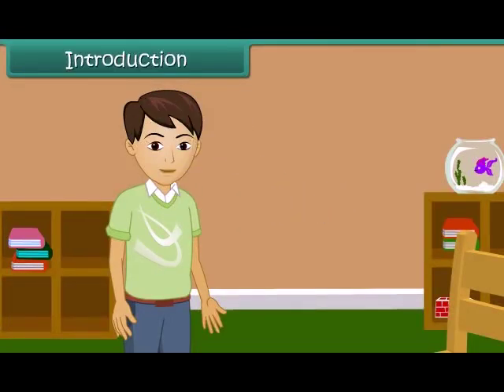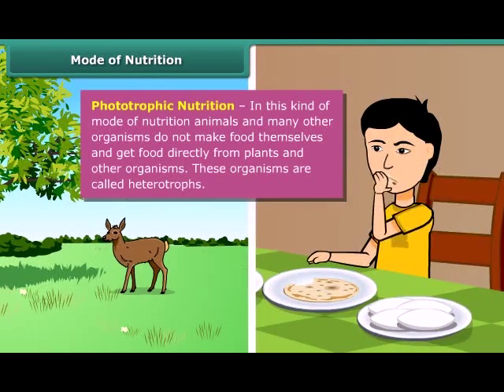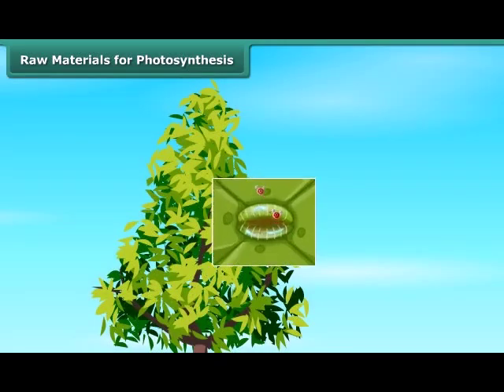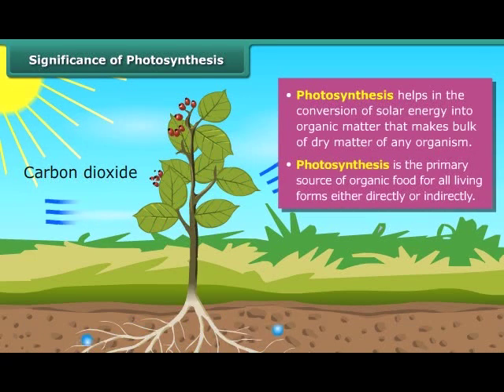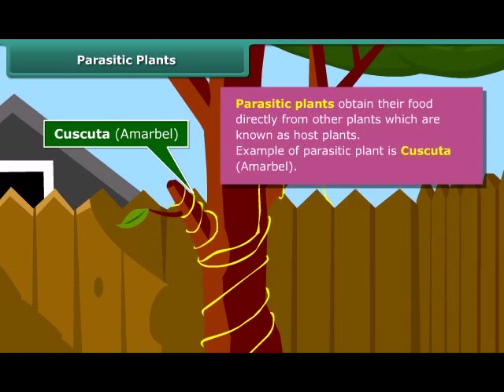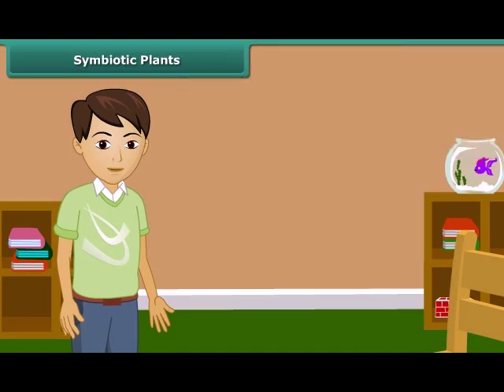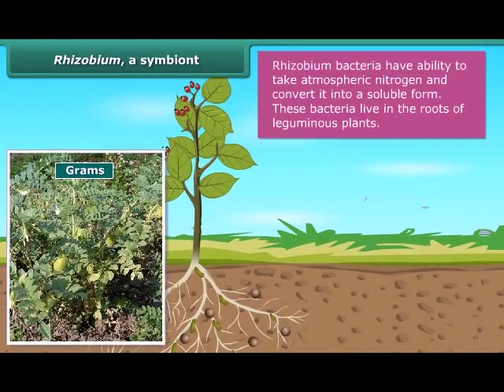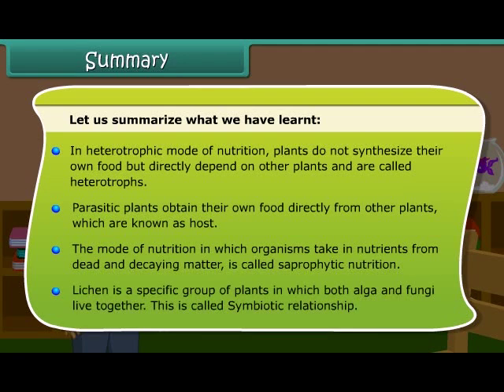Class 7th Science- Nutrition in Plants